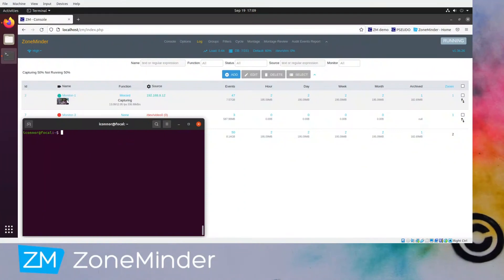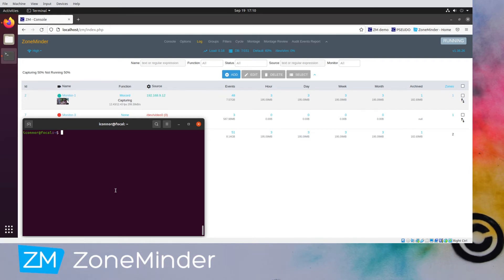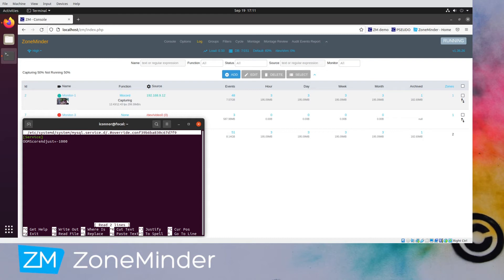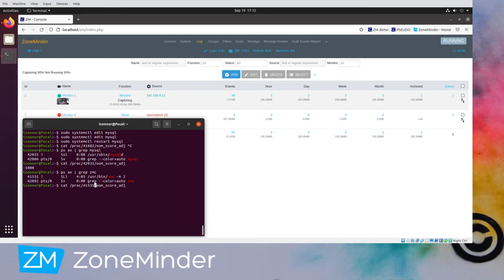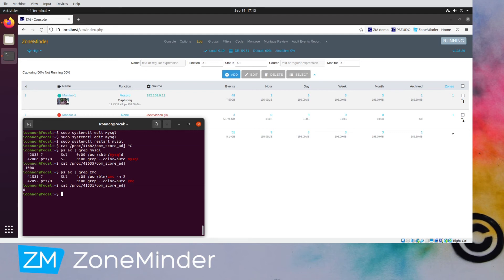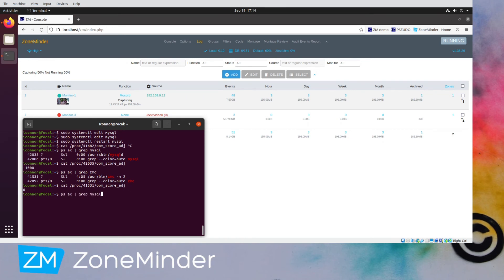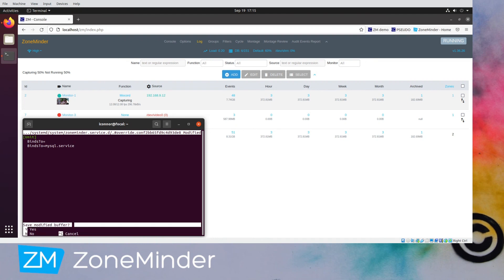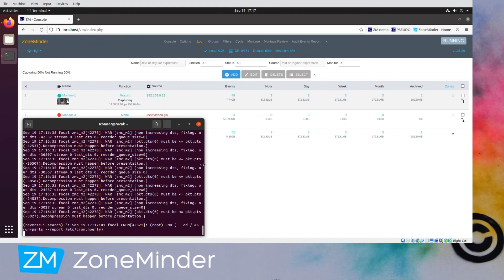ZM MYSQL SYSTEMD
Two configuration changes to make to reduce database corruption.

The first is about preventing systemd from killing mysql in an out of memory situation.

The second is about tell systemd to stop/restart ZoneMinder when Mysql stops/restarts.